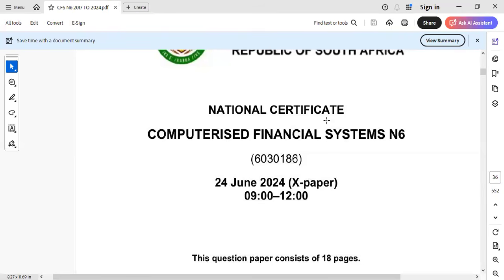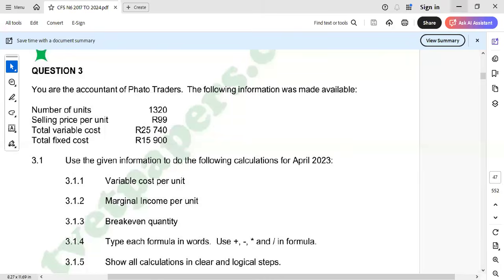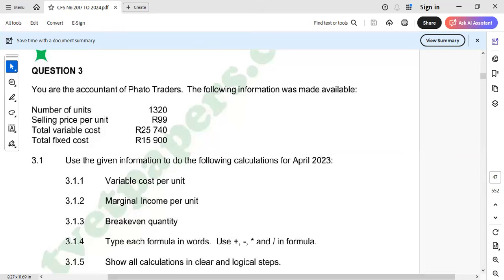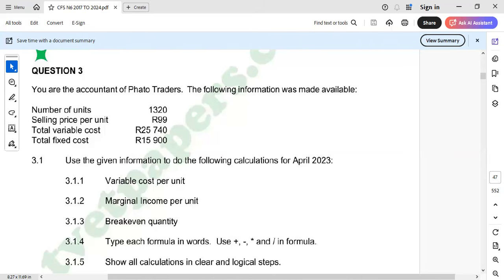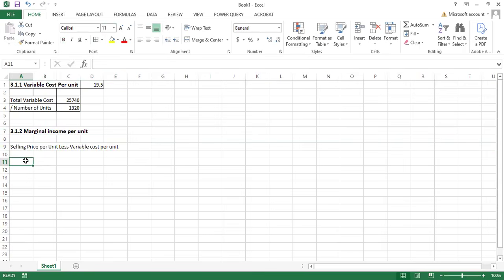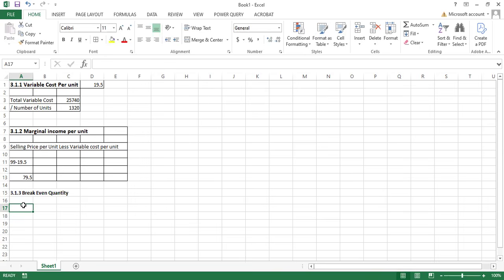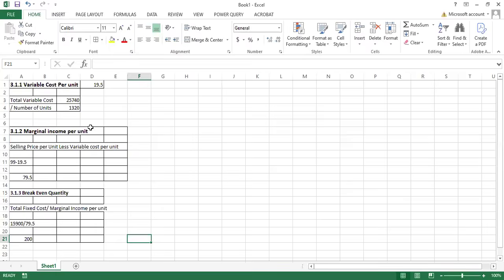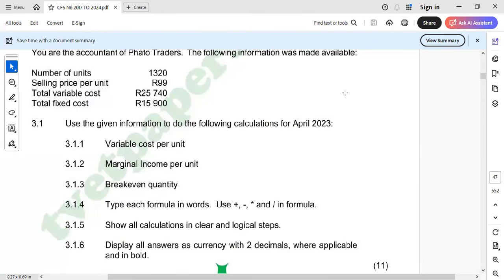1 CFS 6 Break even 2024 Jun Part 1 Calculations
Break Even June 2024 Question Paper Part 1 Calculations